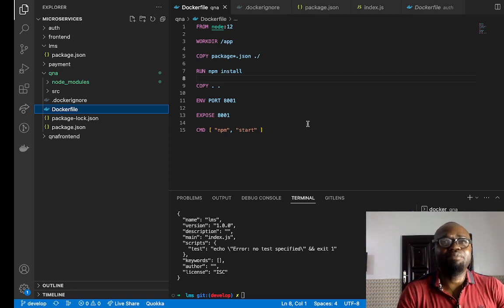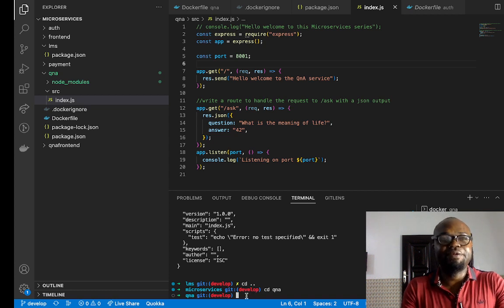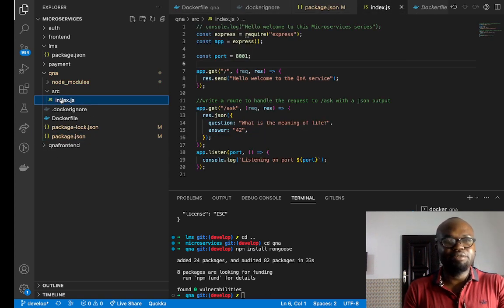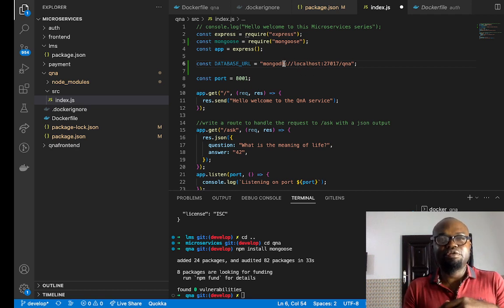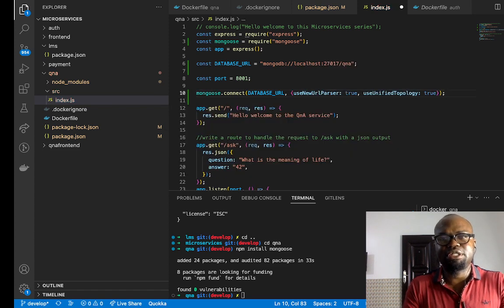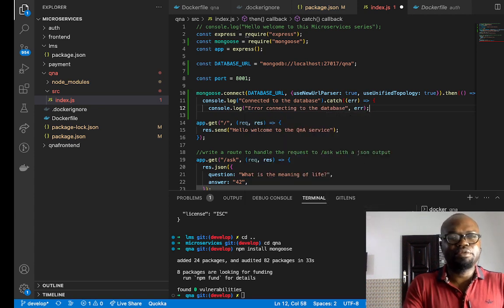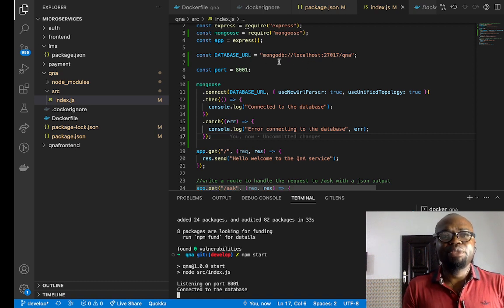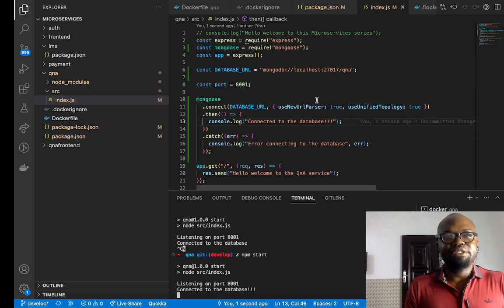Microservices Part 7, Mongo DB Database, mongoose, connect the app to a database